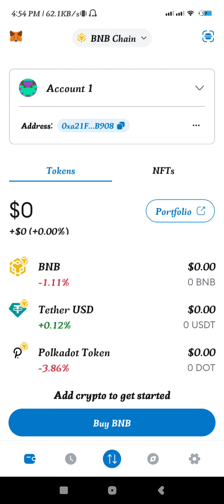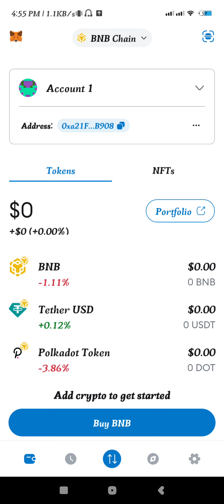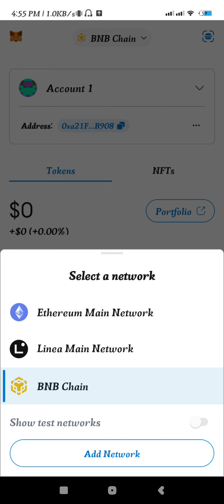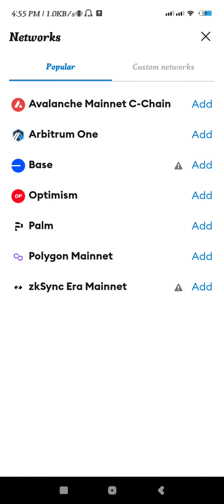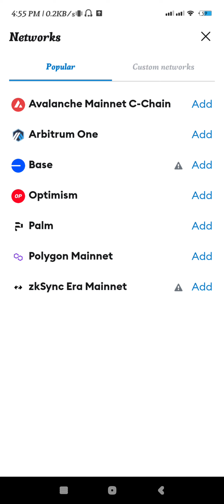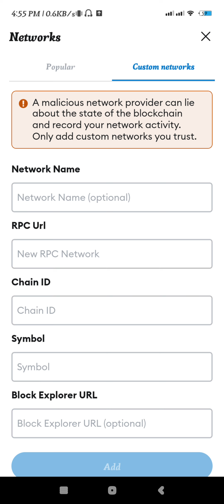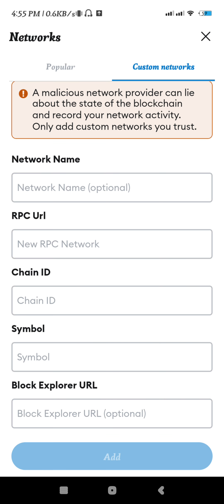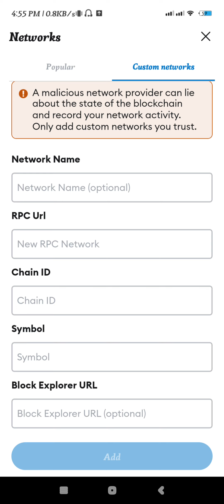How To Add Any Blockchain Network To Metamask Automatically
Welcome to Altcoin Alley! In this video, I will show you How To Add Any Blockchain Network To Metamask Automatically